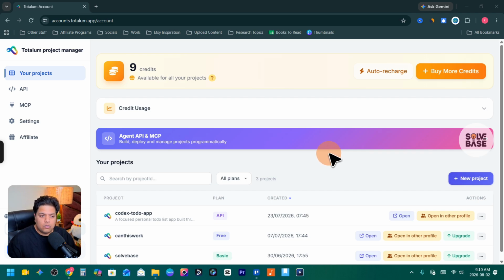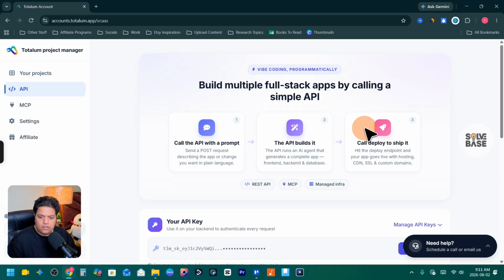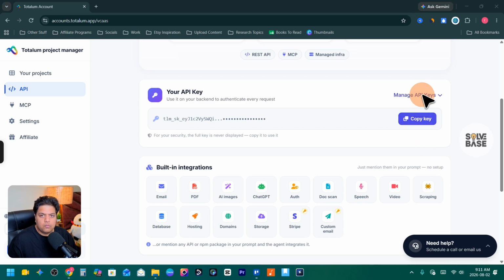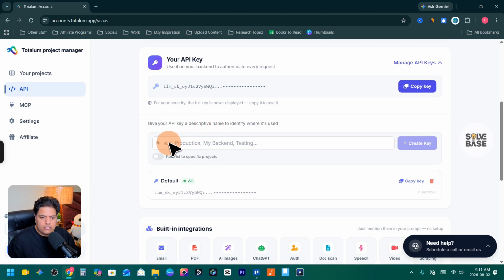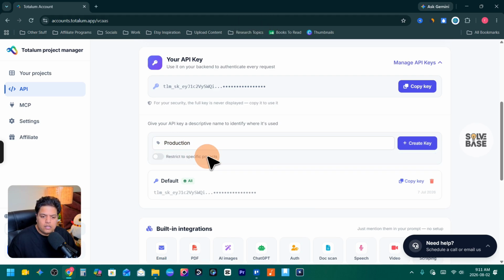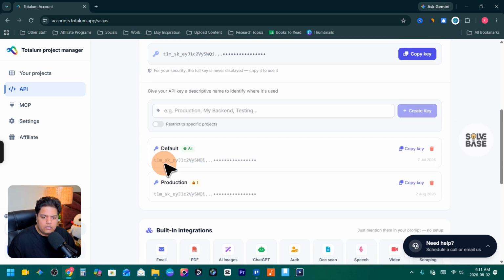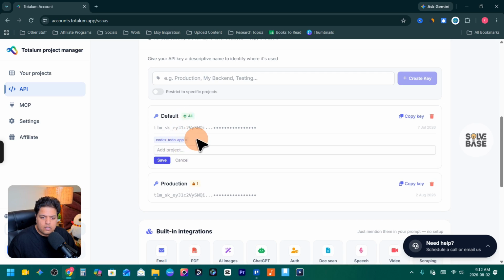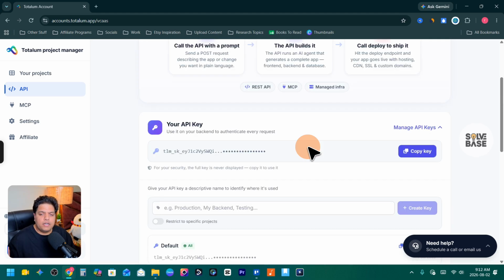How To Find Your Totalum API Key (Step By Step)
In this video, you'll learn: How To Find Your Totalum API Key (Step By Step)